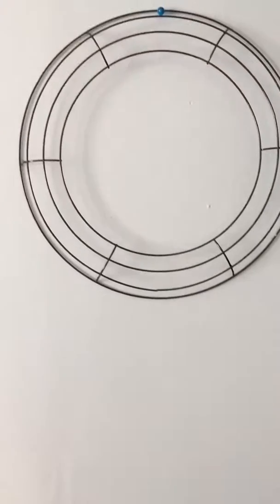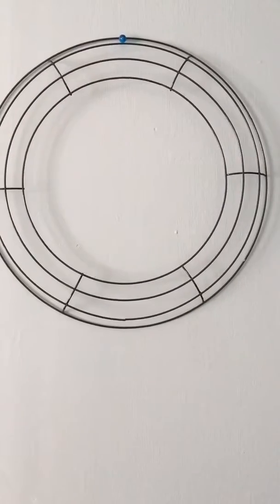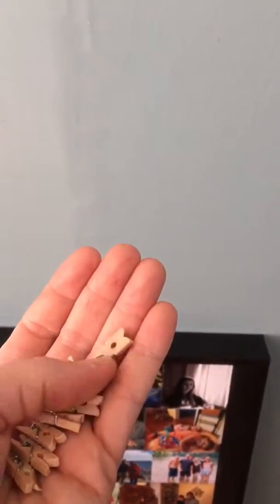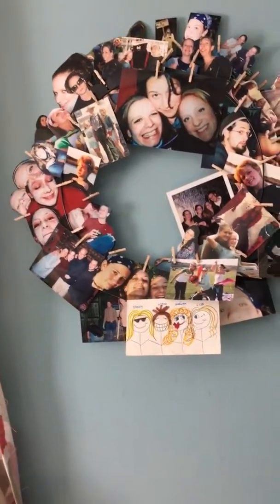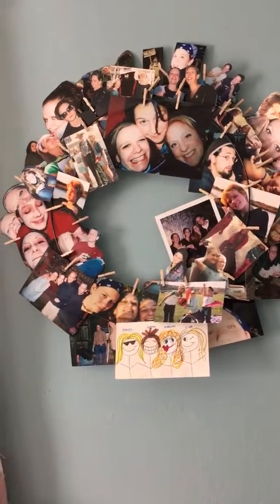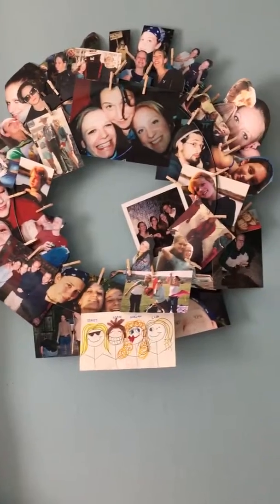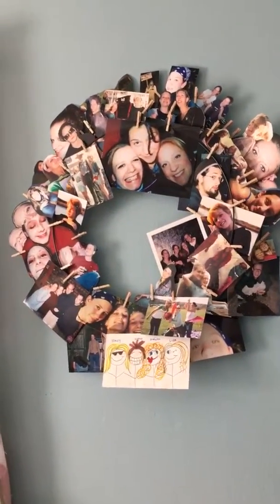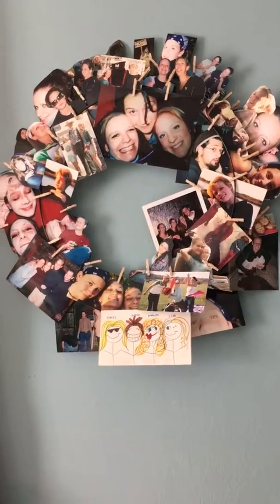New and super thrifty way to display photos.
Ditch the scrapbook that hardly ever gets looked at once it’s complete. Go to you local dollar store, grab some wreath frames and mini clothes pins. Voila! You now have an easy, inexpensive, and easy to hang place to put those pictures. Bonus: you can enjoy them much more often when they’re out in the open!
RAK; Get your kids involved in a craft project with you!